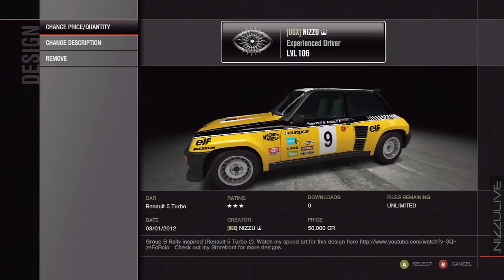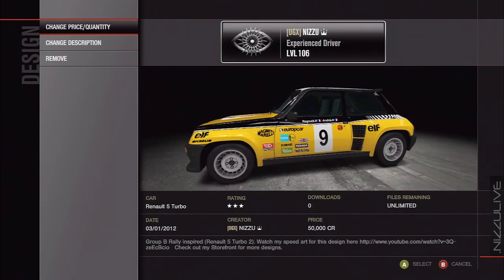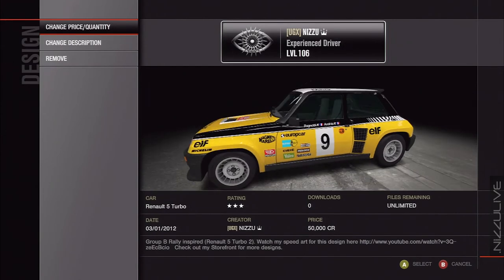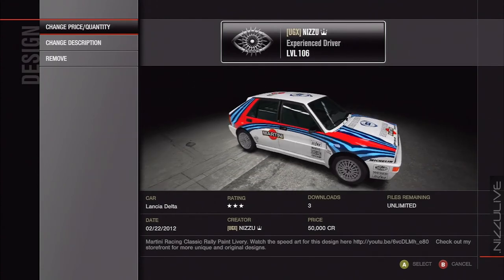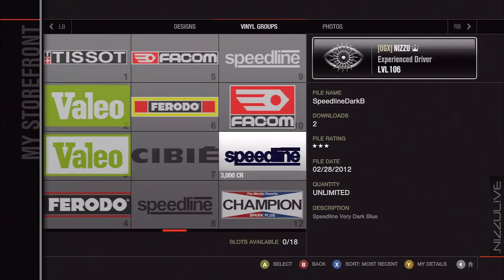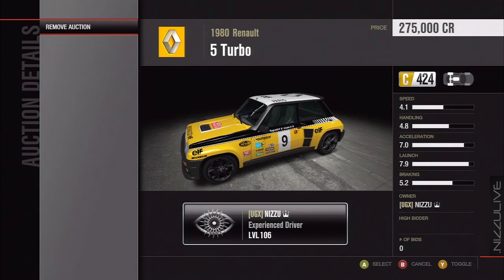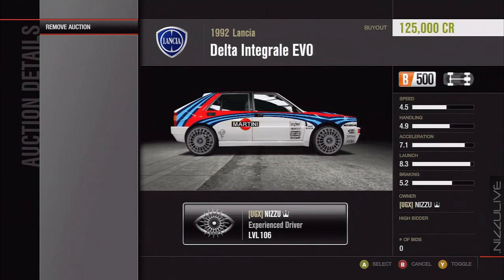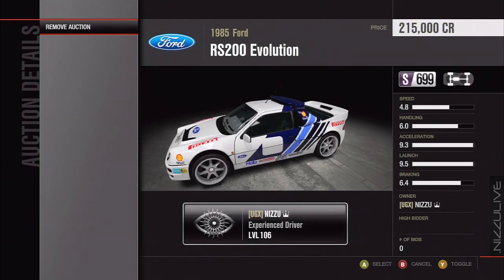Forza 4 1080p My Designs Paint Decals Storefront Auction House (Commentary)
I have been busy doing decal work for all of the designs I've done so far. All are finally complete and I'm pretty satisfied with how they turned out. Special thanks to Timbo22athome for throwing some decals my way. It saved me some time and I really appreciate it.
These are now available on my storefront as complete works for those that are interested. I wish I had these available a lot sooner but better late than never I guess. I am selling the custom paint jobs by themselves and with car. If you don't see the car on auction house check back. It just means I am not aware it sold and I will put more up.
No pressure to buy. I have just been getting requests and wanted to let people know. Im not desperate for credits or anything lol. If you missed the Speed Art videos I did for these designs you can find them in the link below in the description.